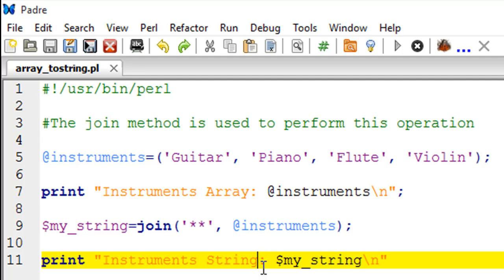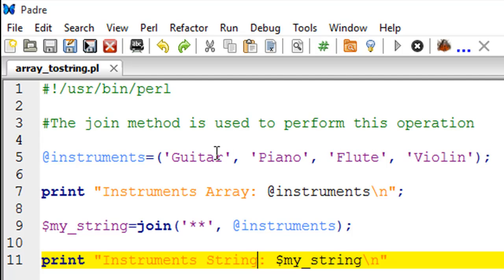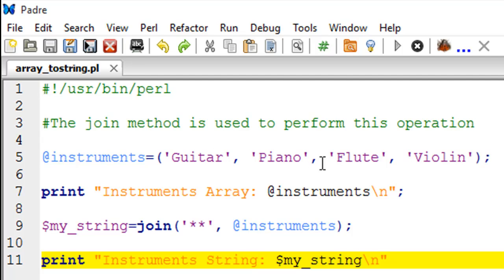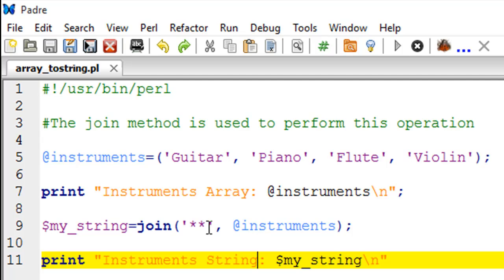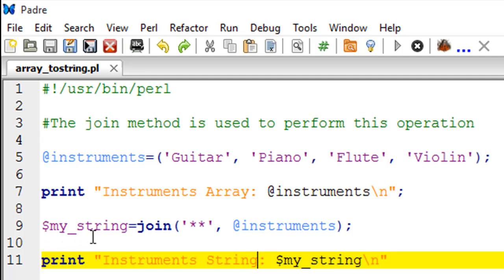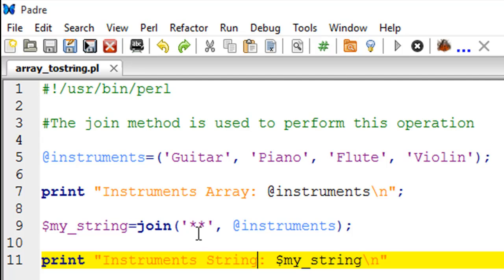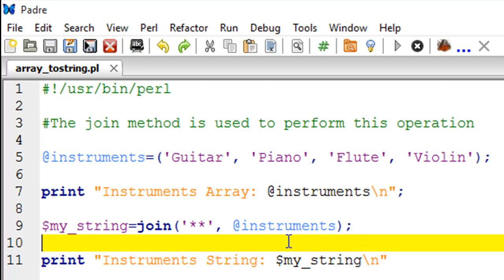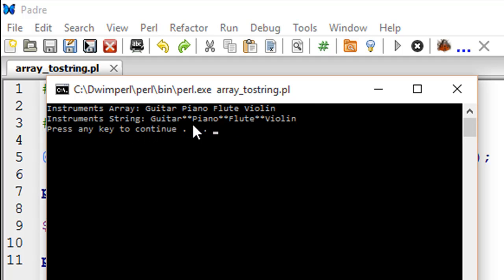Perl Tutorial - 10: Converting Arrays to Strings